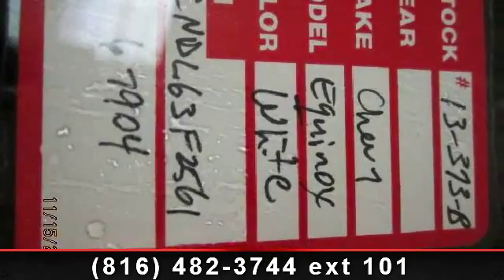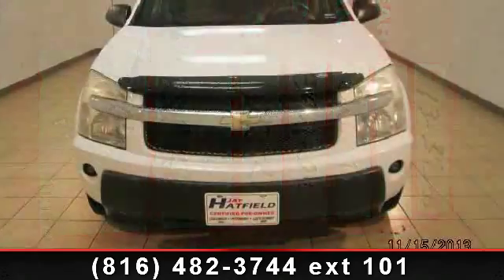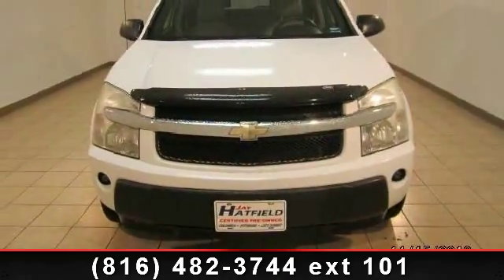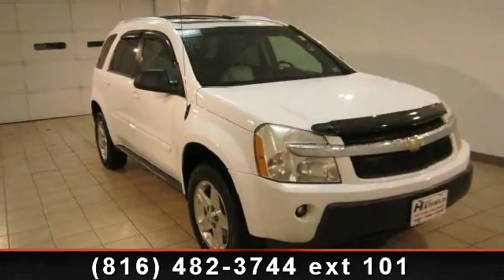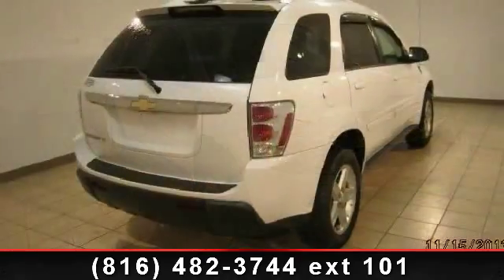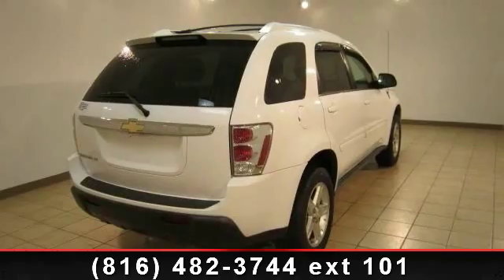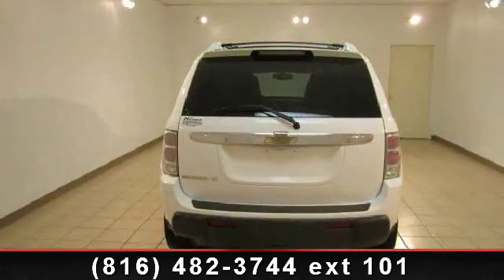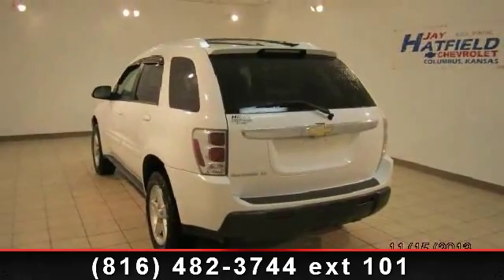2005 Chevrolet Equinox - Jay Hatfield Certified Pre-Owned -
White Hot! This 2005 Equinox is for Chevrolet fans looking all around for that perfect SUV. It will save you money by keeping you on the road and out of the mechanic's garage. New Car Test Drive said it "...has a very flexible interior design with lots of space for family goods, and lots of space for American-sized people in both rows of seats..." Contact our friendly sales staff for more info!